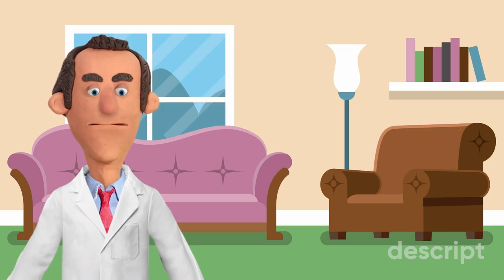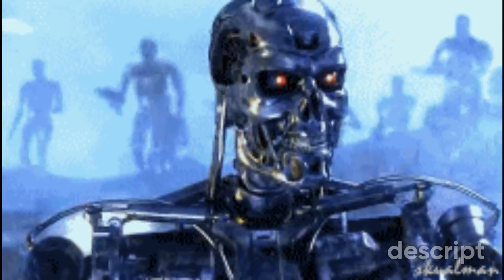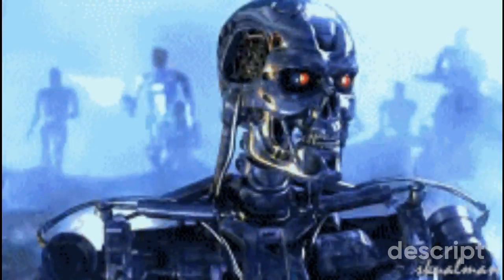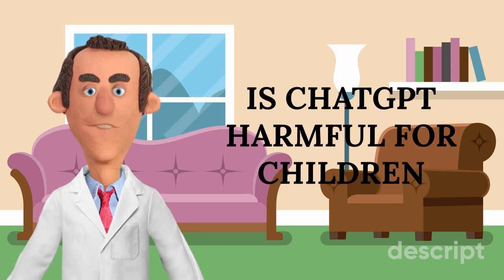Is ChatGPT harmful for kids: Should you allow access?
In this thought-provoking video, we delve into the topic of whether Chat-GPT, an advanced language model powered by artificial intelligence, poses any potential harm to children. We explore the impact of AI technology on children's online interactions, focusing on the ethical considerations and concerns raised by parents and experts. Join us as we examine the benefits and risks associated with Chat-GPT and shed light on the importance of responsible AI use, while addressing the need for ensuring children's online safety. This video aims to foster a deeper understanding of the implications of AI in children's lives and facilitate meaningful discussions about the responsible integration of technology in their online experiences.